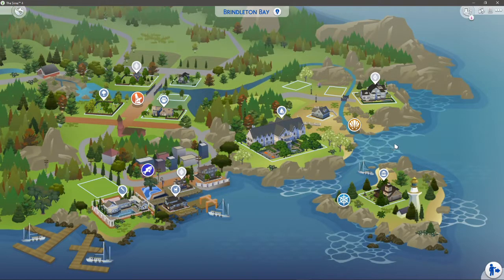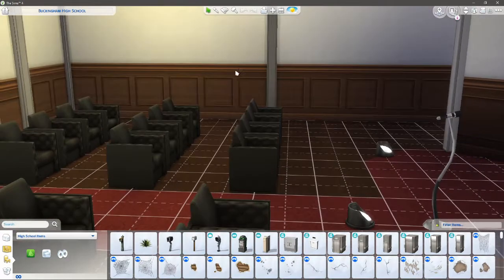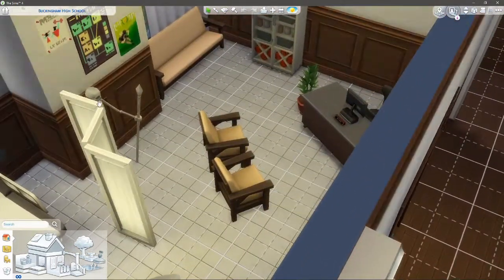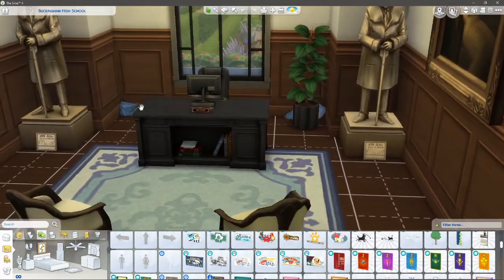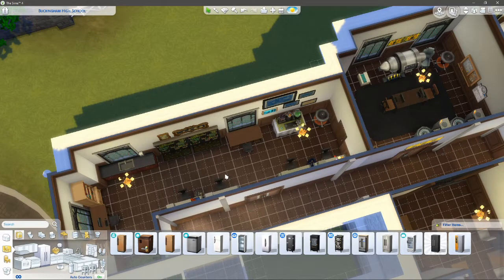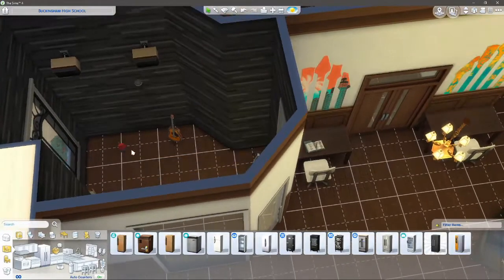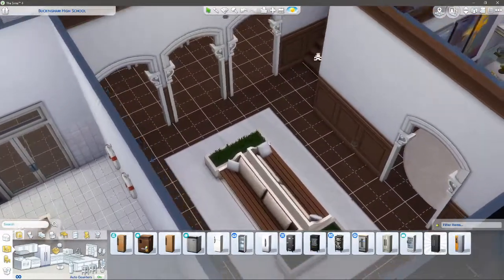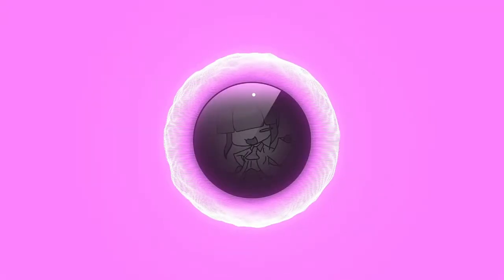Sims 4 - Lot Showcase - Buckingham High School